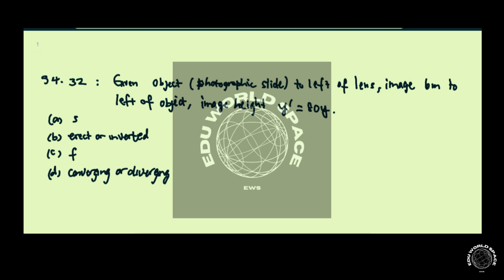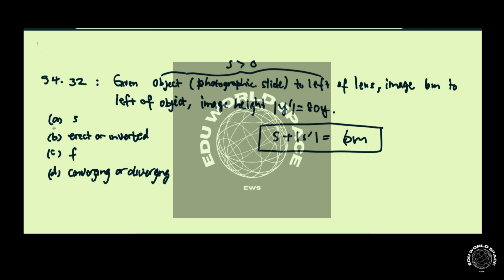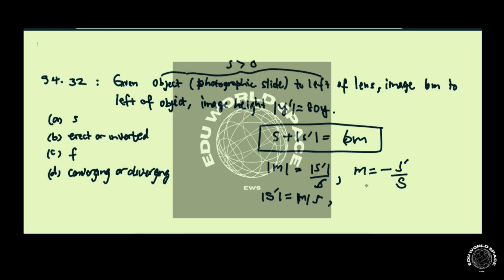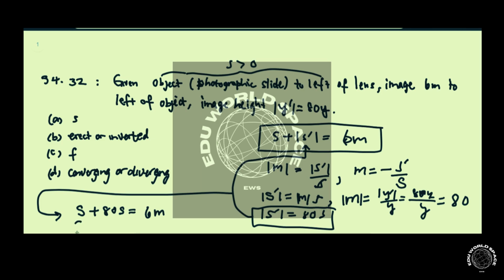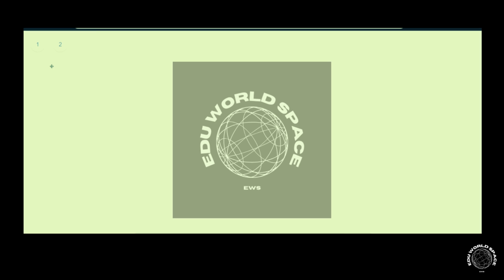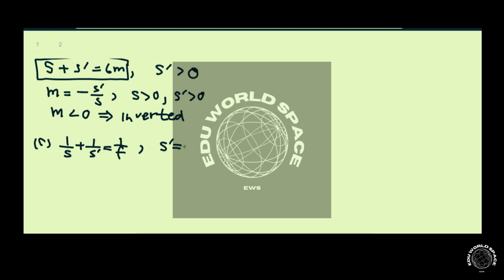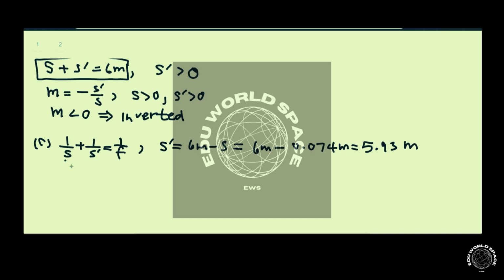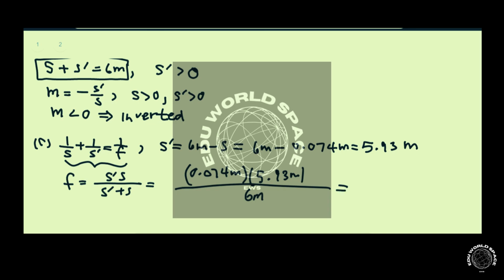[Physics] A photographic slide is to the left of a lens. The lens projects an image of the slide ont